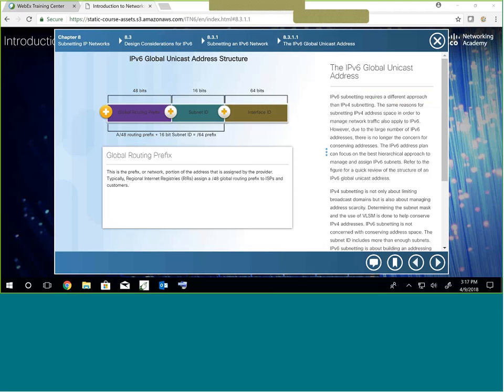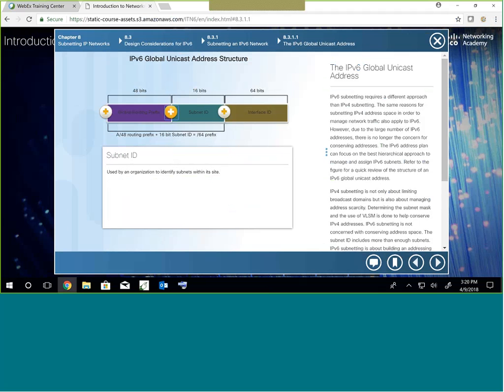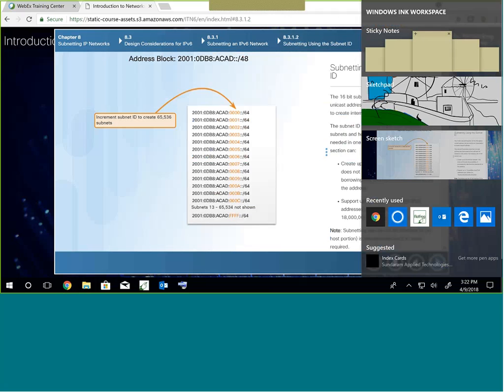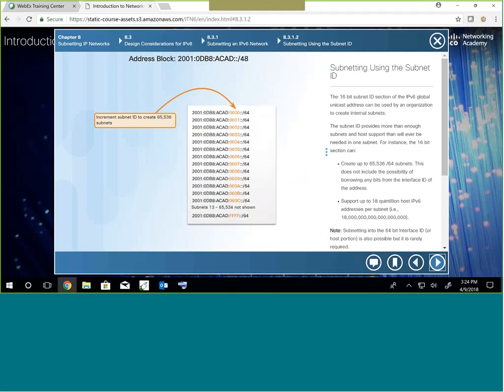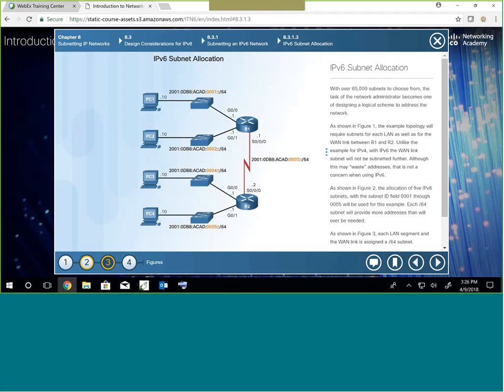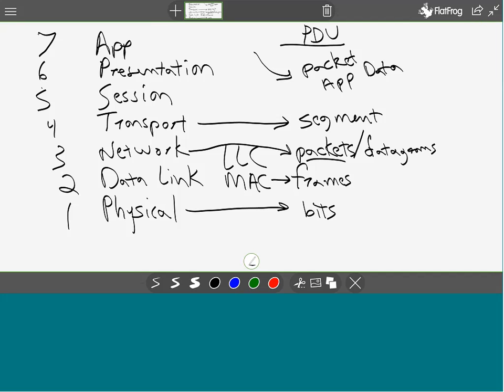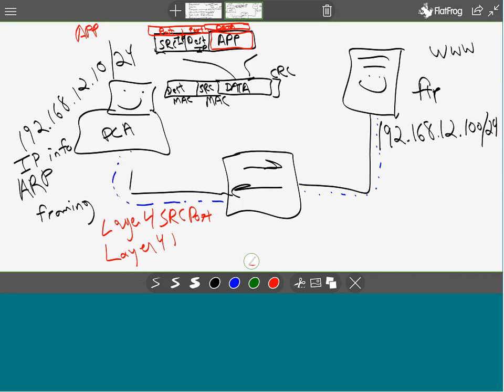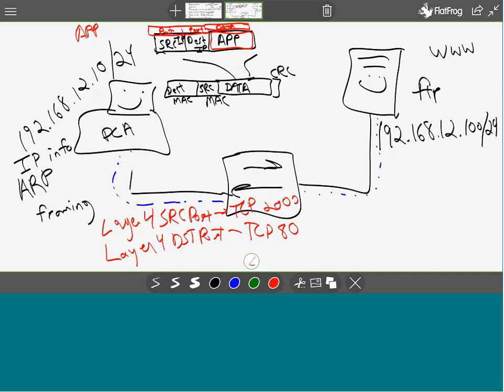Intro ITC Spring 18 Class Meeting 4/9/18